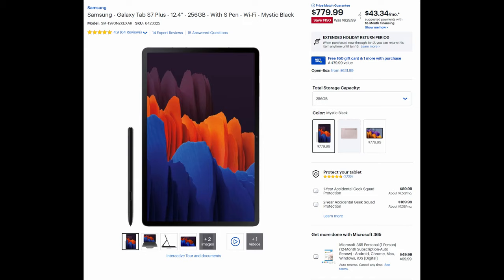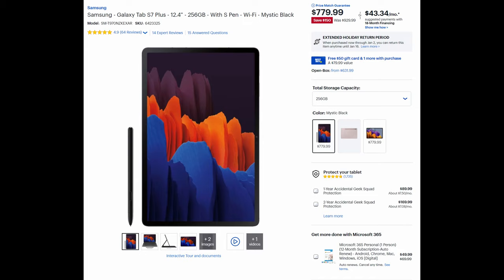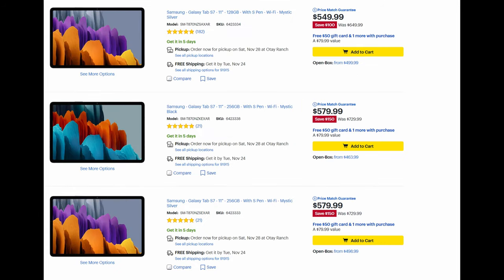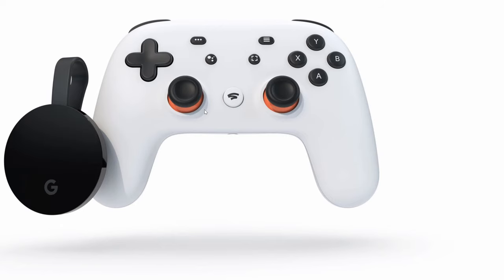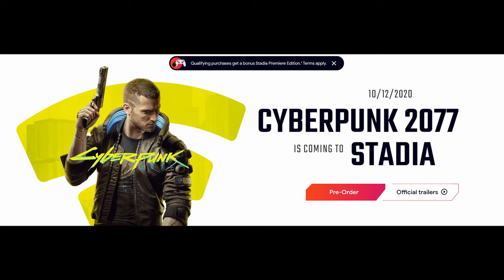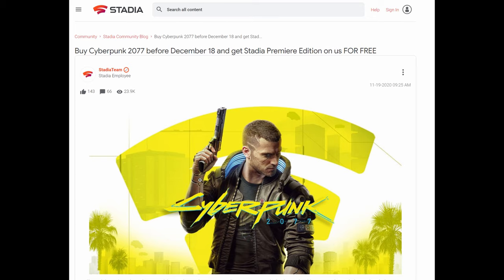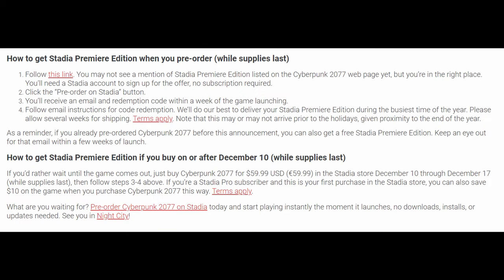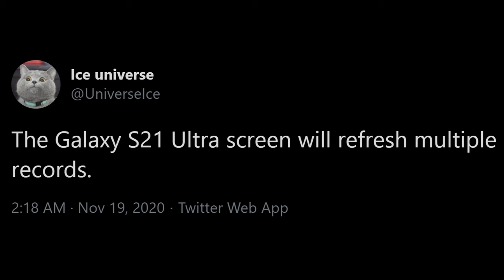Galaxy S21 Ultra Record Breaking Display | FREE Google Stadia Premiere | Samsung Galaxy Tablets Deal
Galaxy S21 Ultra Record Breaking Display!? | FREE Google Stadia Premiere | Samsung Galaxy Tablets Deal $150 Off and $50 GiftCard

Samsung Galaxy Tablets Deal $150 Off and $50 GiftCard

Bookmarks
00:00 - Samsung Galaxy Tablets Deal $150 Off and $50 GiftCard
00:43 - FREE Google Stadia Premiere
02:05 - Galaxy S21 Ultra Record Breaking Display!?
02:42 - Question of the Day